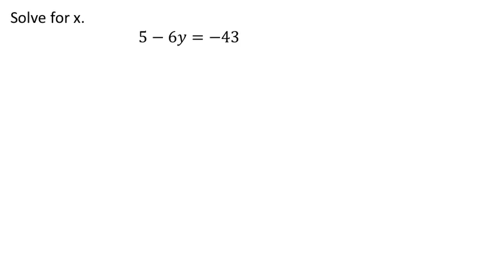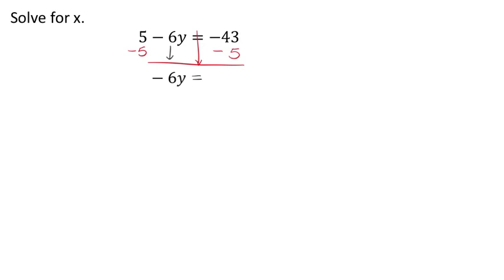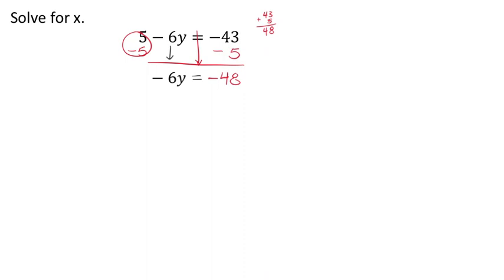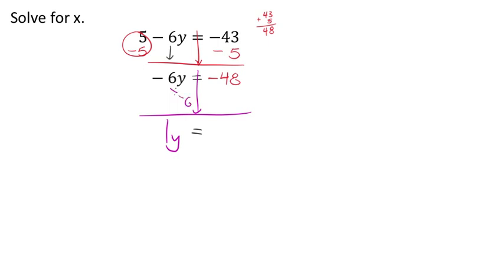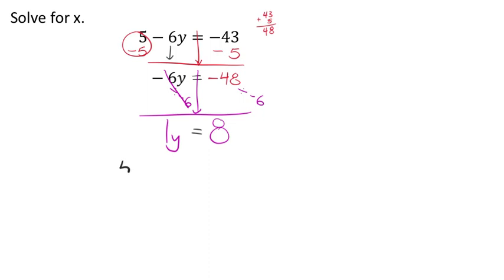Solve a Two-Step Equation with a Negative Coefficient